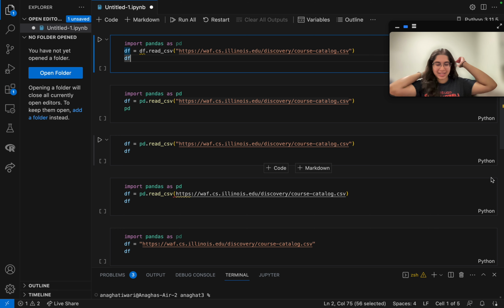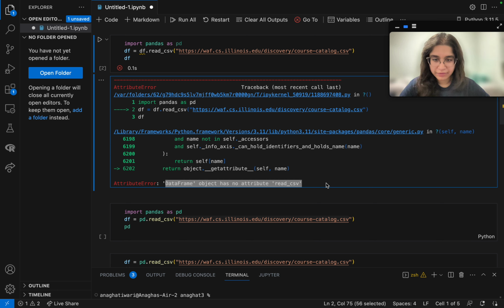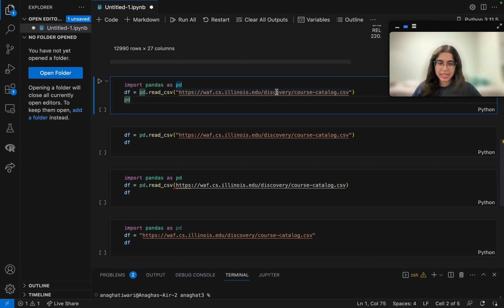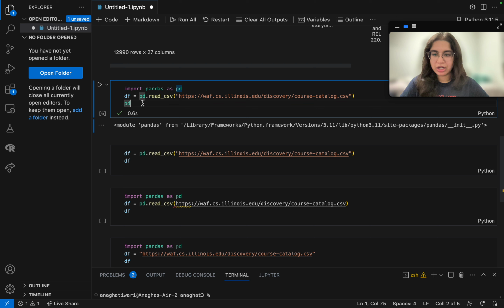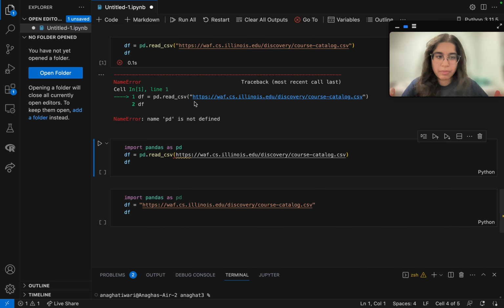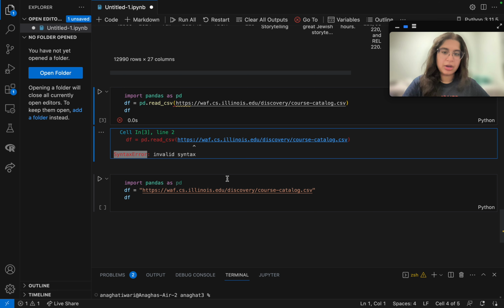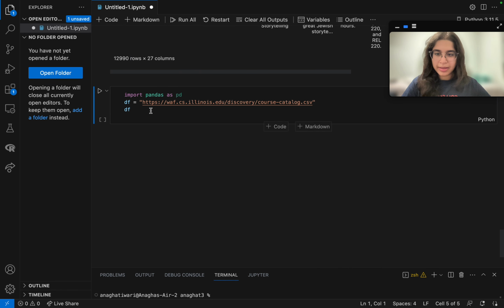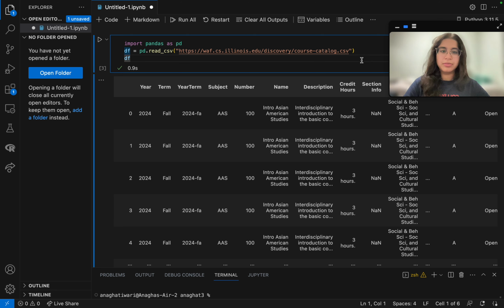Mastery Platform Walkthrough: Python Syntax Errors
A detailed explanation on common syntax errors in Python when importing and loading a dataframe using pandas!